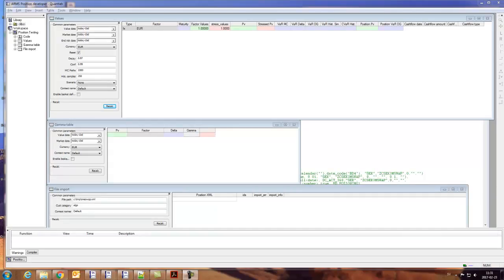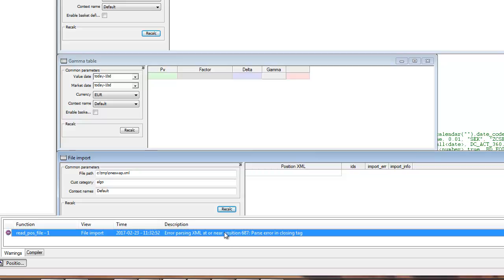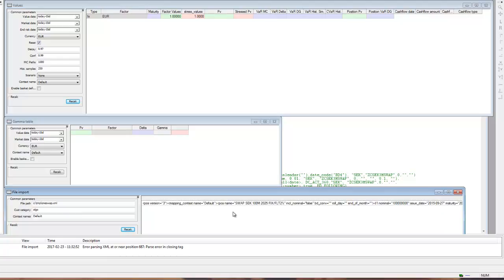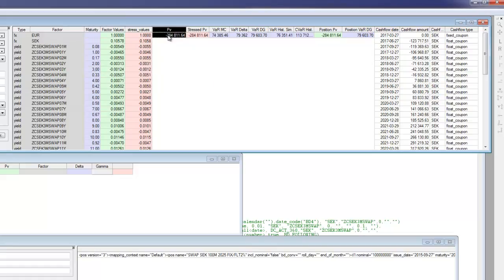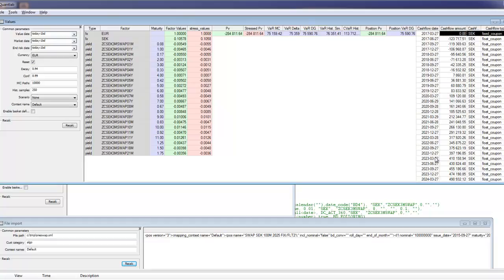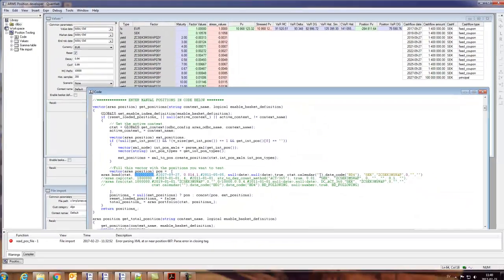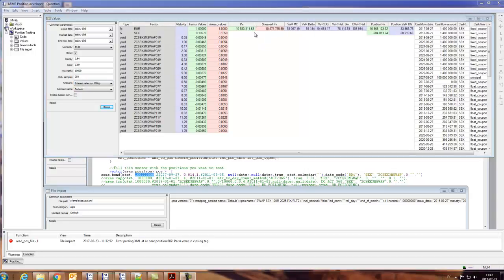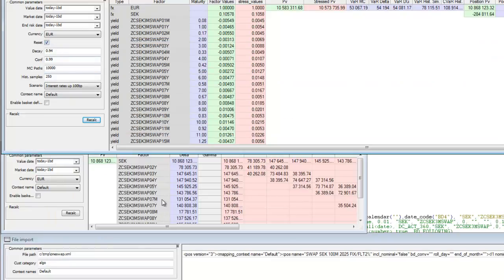ARMS Position Developer workspace - A simple walk-through.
A deeper look into how ARMS works and how you can create, test and simulate positions in ARMS. We analyze an interest rate swap and a fixed coupon bond, the first from an XML file and then adding the bond using code.

Please note: Code is only available to ARMS developer users..